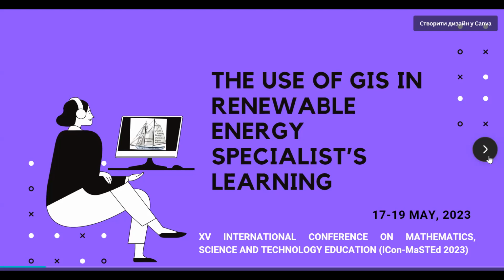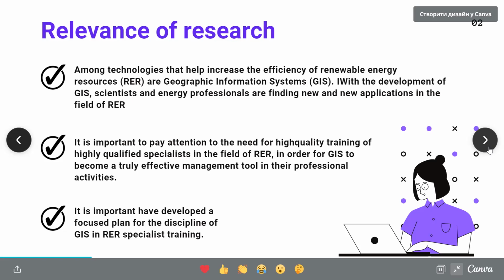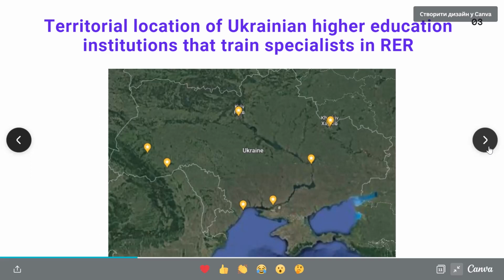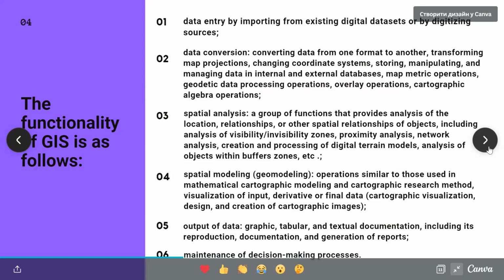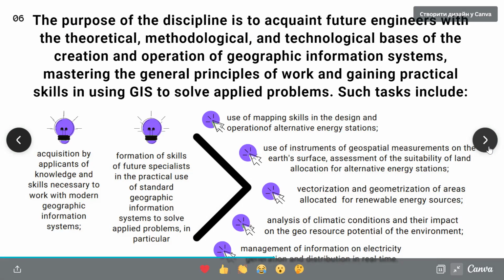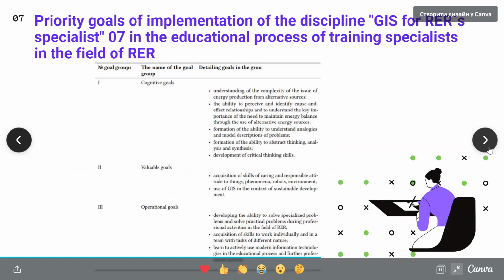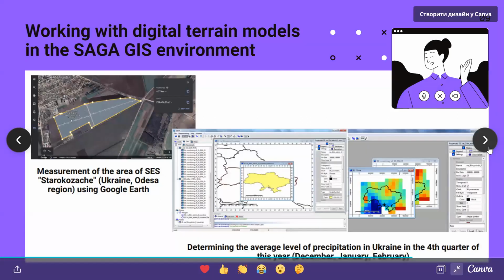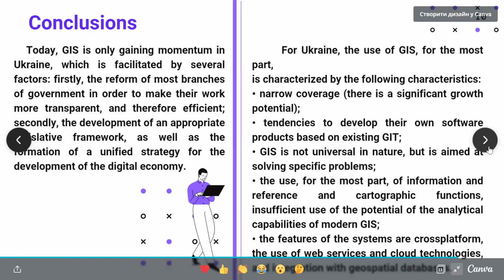The use of GIS in renewable energy specialist's learning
I S Zinovieva, Anna V Iatsyshyn, V O Artemchuk, V V Stanytsina, L S Sheludchenko, O O Popov, V O Kovach, Andrii V Iatsyshyn